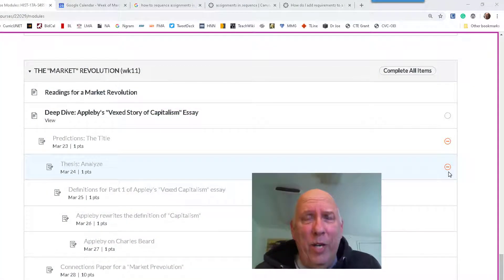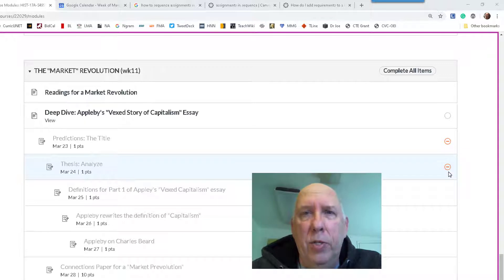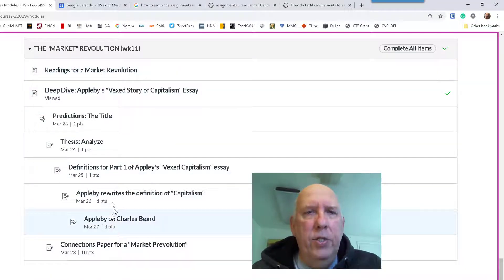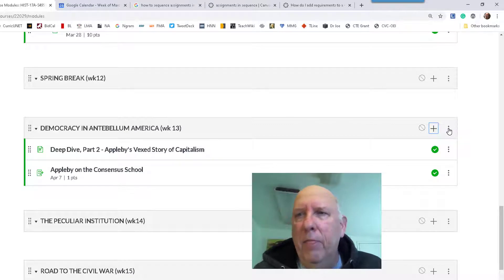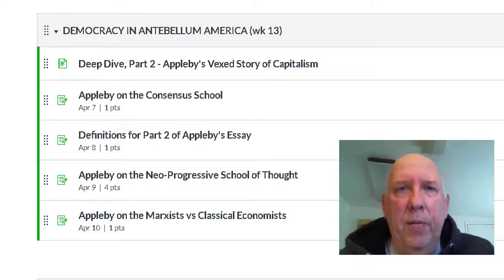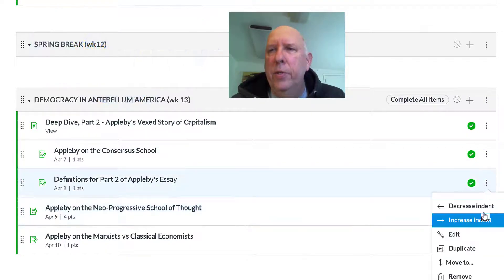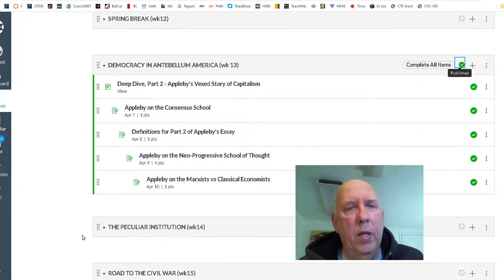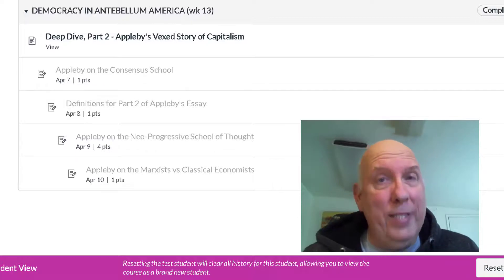How to "Sequence Assignments" using Canvas LMS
Sequencing assignments in the Canvas LMS is not intuitive, but it is simple. This video shows you how to have students read or perform assignments sequentially - just like in a face to face classrom